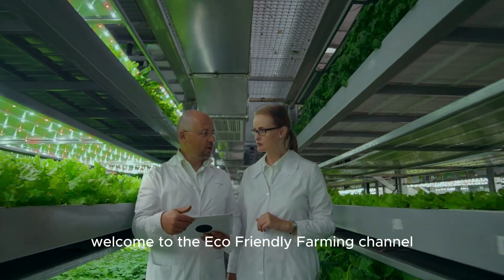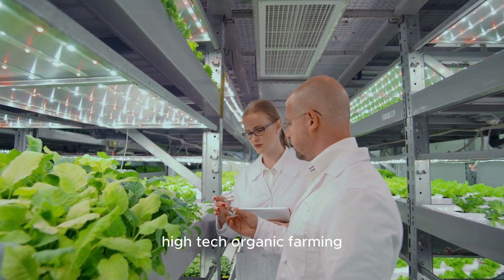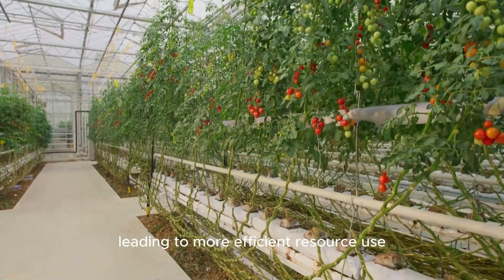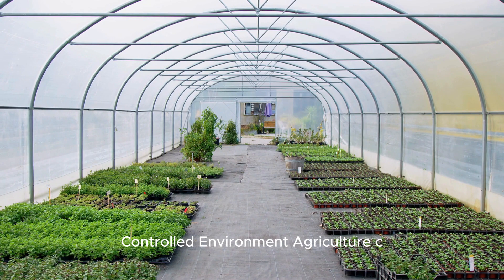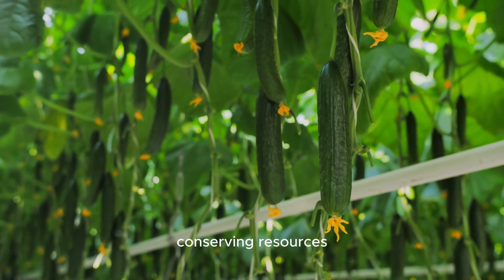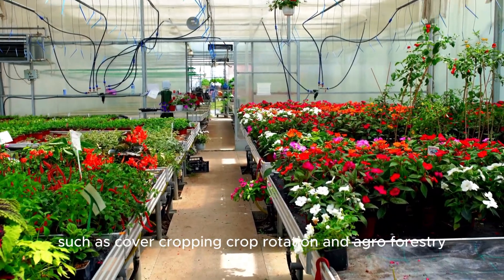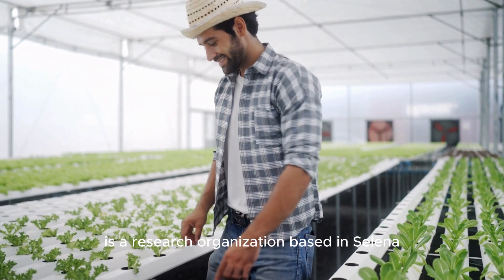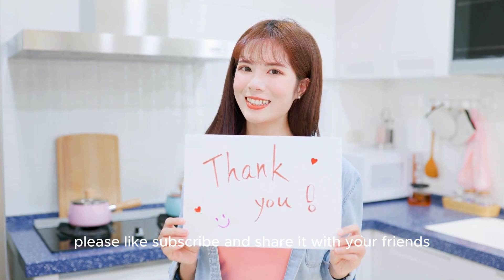High-Tech Organic Farming: Innovating Sustainable Agriculture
Welcome to the forefront of sustainable agriculture with High-Tech Organic Farming! Discover how cutting-edge technology is revolutionizing organic farming practices to maximize efficiency and minimize waste. Join us as we explore the principles, techniques, and benefits of High-Tech Organic Farming in this informative video.

Learn how sensor technology, artificial intelligence, and automation are transforming organic farming, optimizing resource use, and enhancing crop yields. From precision farming to controlled environment agriculture, High-Tech Organic Farms are leading the way in sustainable food production.

Explore real-life examples like Plenty in the USA and The Land Institute, where innovative approaches are reshaping the future of farming. Whether you're a farmer, consumer, or sustainability enthusiast, High-Tech Organic Farming offers a glimpse into a greener, more efficient food system.

Join us on this journey towards a more sustainable future with High-Tech Organic Farming. Don't miss out on the opportunity to be part of the solution for a healthier planet and a more resilient food system.